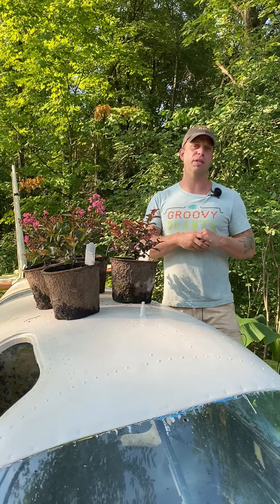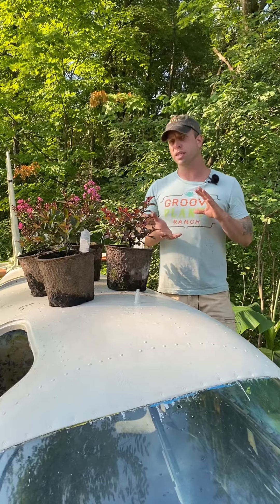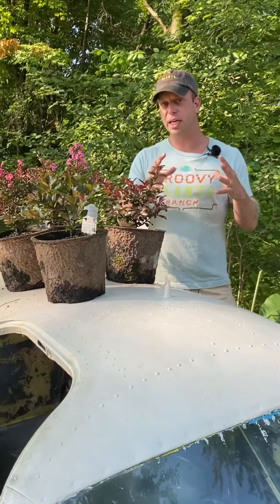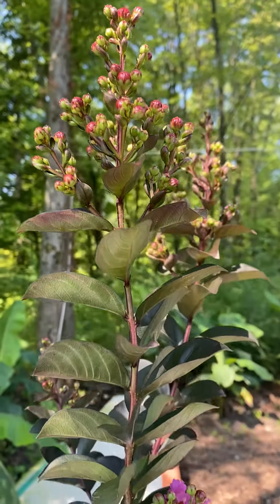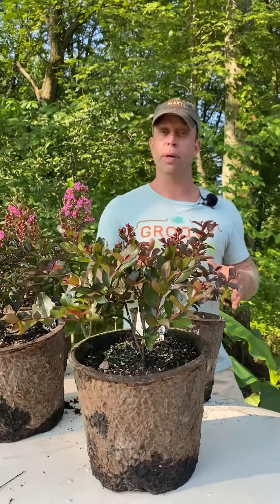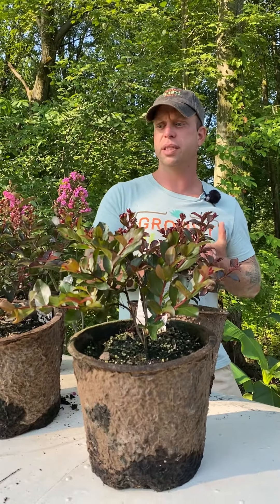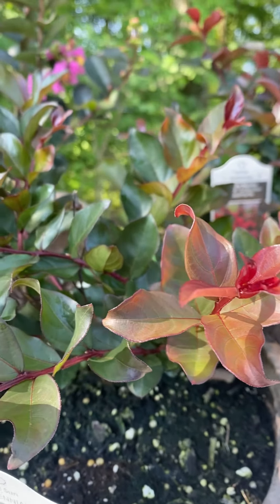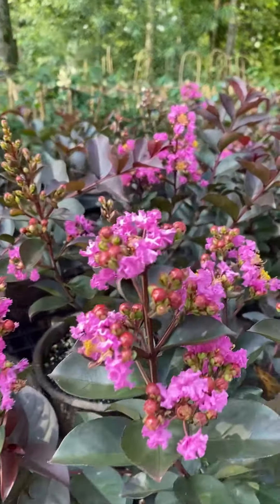Zone 6 Hardy Crape Myrtle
🚨COOL PLANT ALERT--CRAPE MYRTLE!🚨 We have a limited stock of Central Ohio hardy Crape Myrtles at the Ranch now! These heat loving plants grow all over the south with vivid foliage and a beautiful flower show. To get that tropical feel in Ohio--I recommend trying these four varieties: 'Lava Java', 'Dark Roast', 'Cherry Mocha', & 'Sweet Macchiato'. 🌸🌺Don't miss this chance!